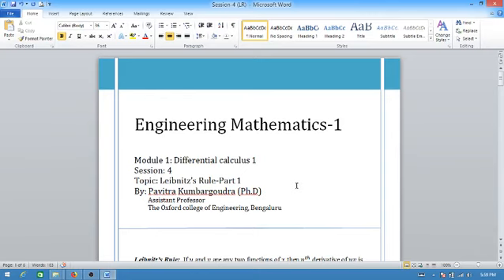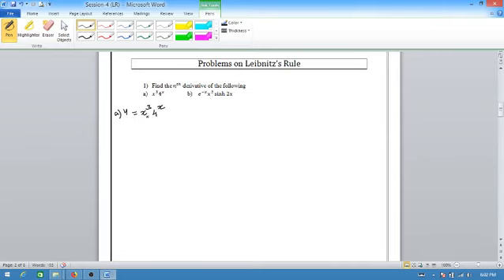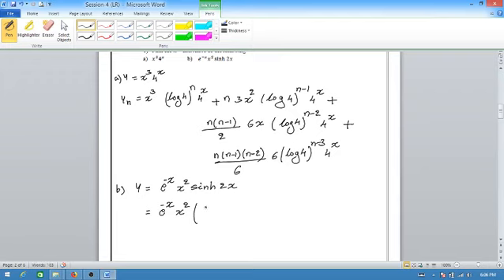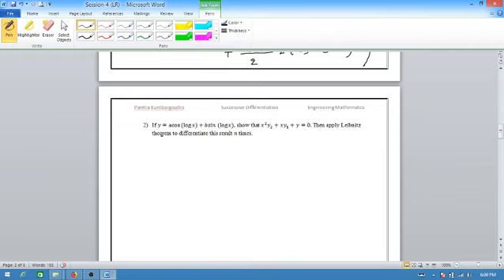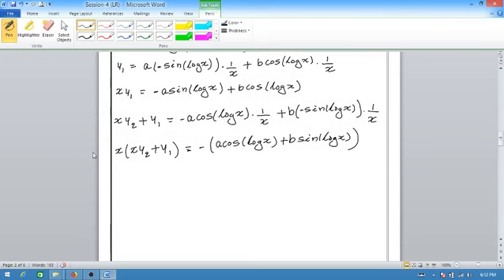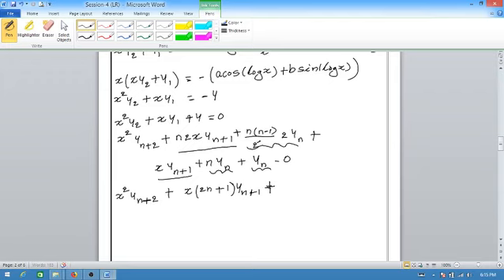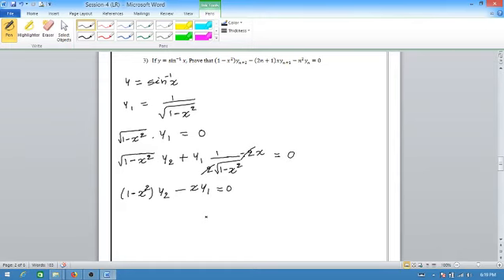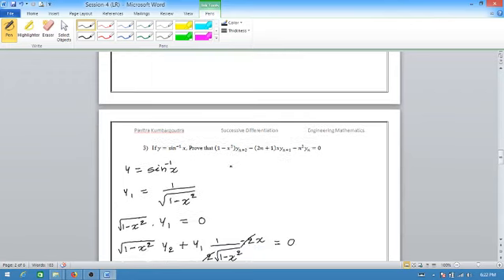Leibnitz Rule Part 1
Leibnitz Rule:  If u and v are any two functions of x then n^th derivative of uv is,

(uv)_n=uv_n+nC_1 u_1 v_(n-1)+nC_2 u_2 v_(n-2)+⋯+nC_(n-1) u_(n-1) v_1+u_n v

Problem solved
1.  Find the n^th derivative of the following
a)   x^3 4^x    b)    e^(-x) x^2  sinh⁡2x
2. If y=acos⁡〖(log〗⁡〖x)+bsin (log⁡〖x),〗 〗  show that x^2 y_2+xy_1+y=0. Then apply Leibnitz theorem to differentiate this result n times.
3. If y=sin^(-1)⁡〖x,〗 Prove that (1-x^2 ) y_(n+2)-(2n+1)xy_(n+1)-n^2 y_n=0